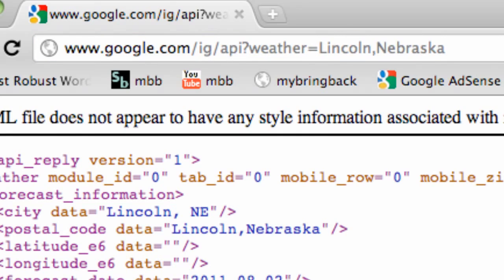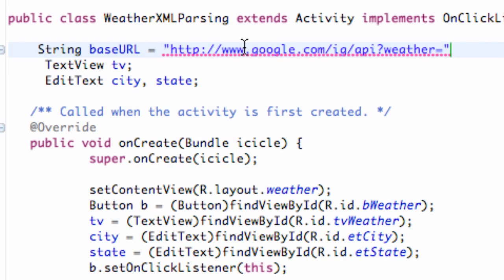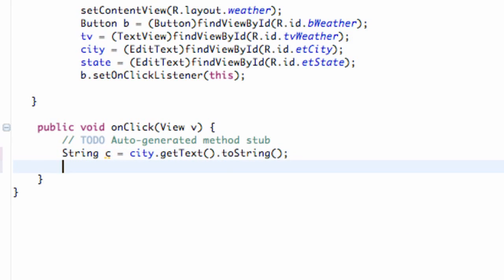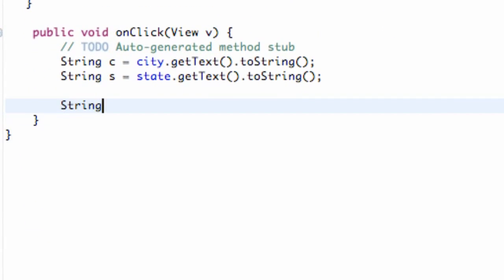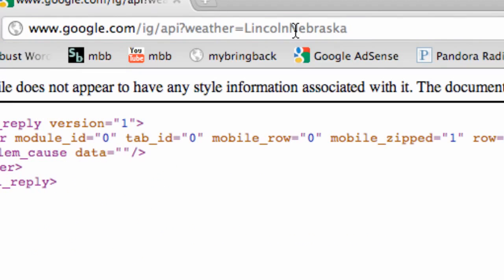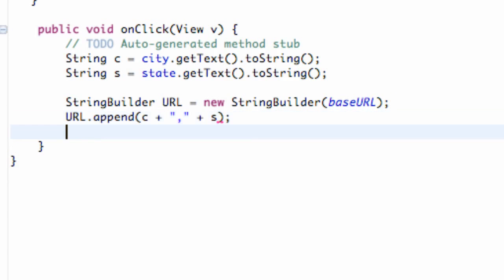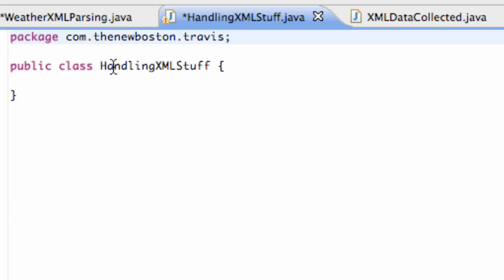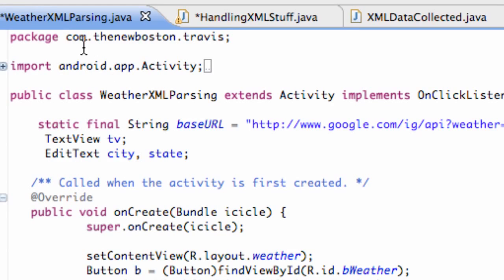- 155 - StringBuilder and XML Parsing Framework.MP4